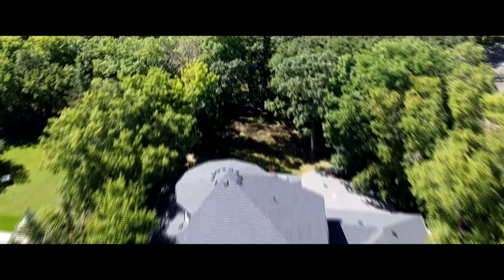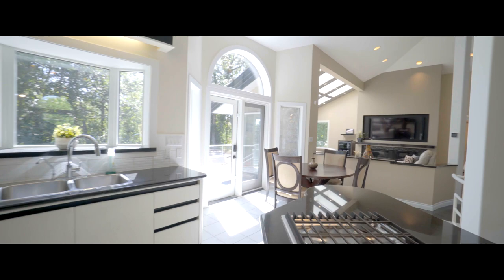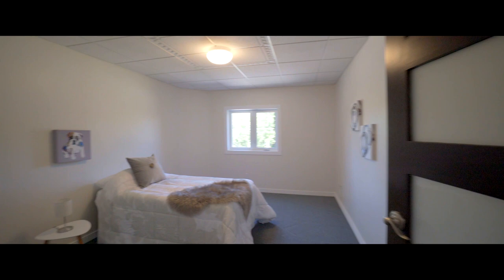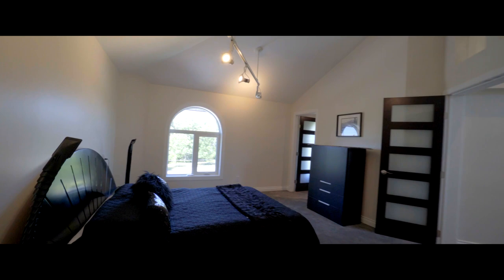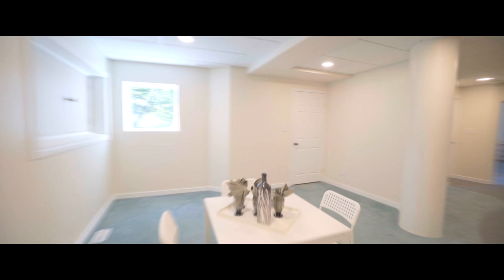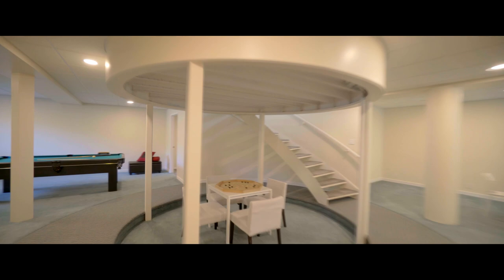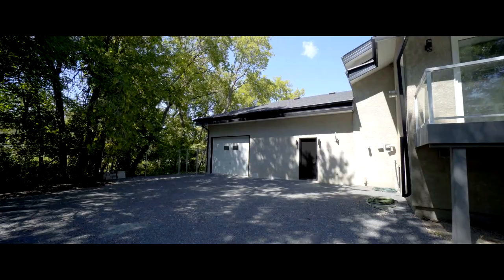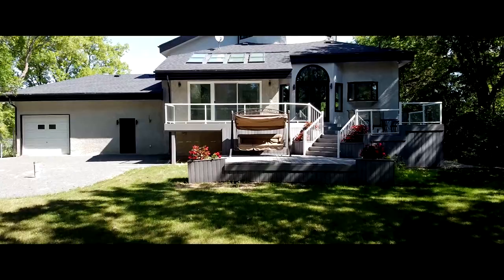750 John Bruce with drone